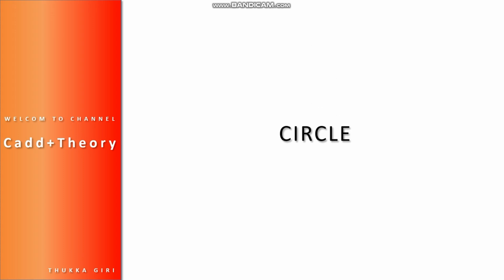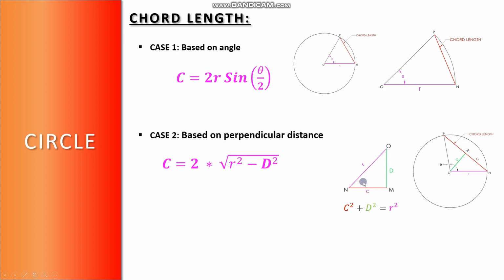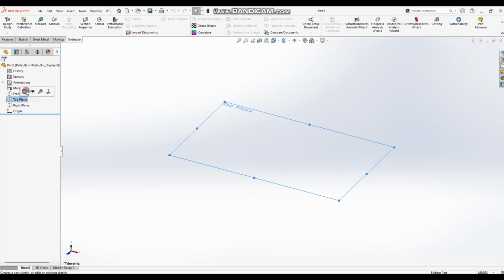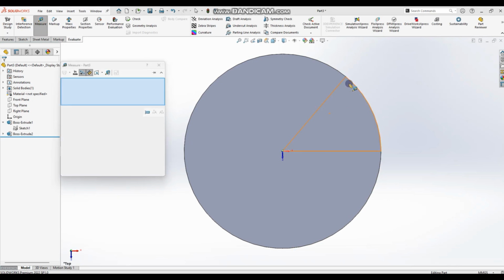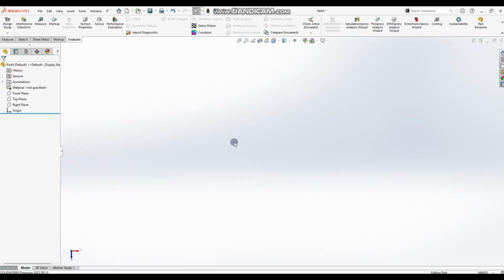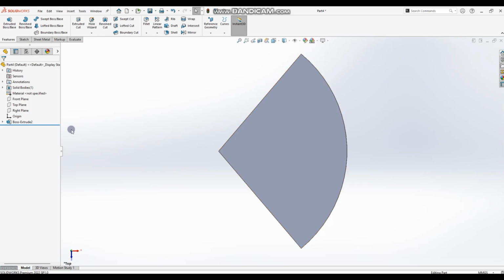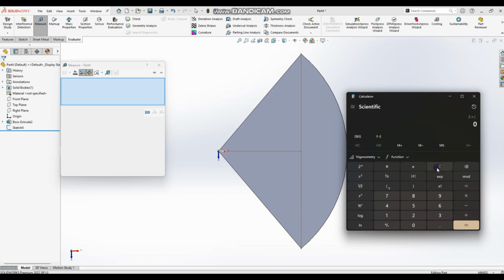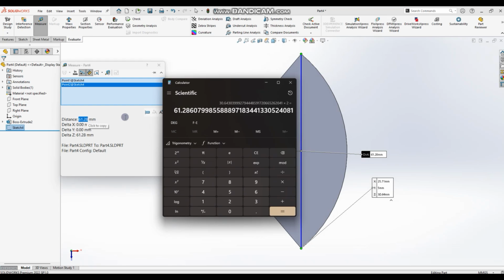Chord Length calculating through Theoretically & using solidworks Cadd tool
explaining the chord length and equation using cadd tool.

do want any calculation pin me in comment. i will create a video.